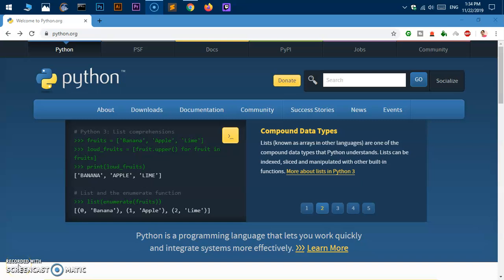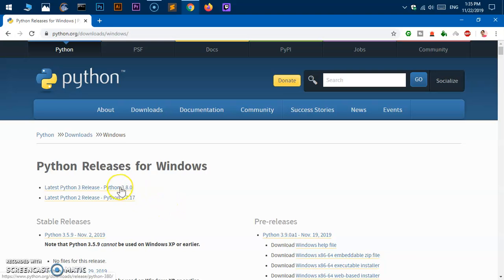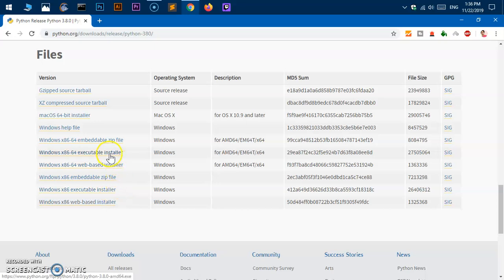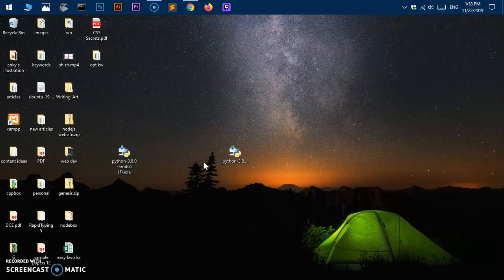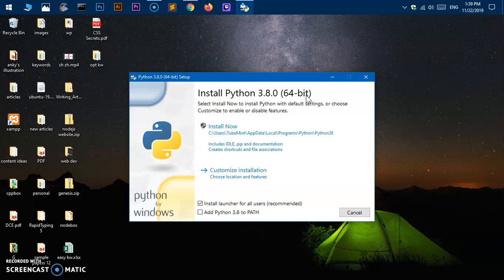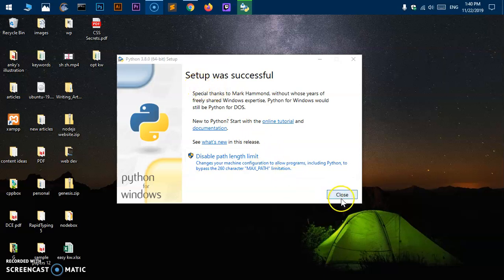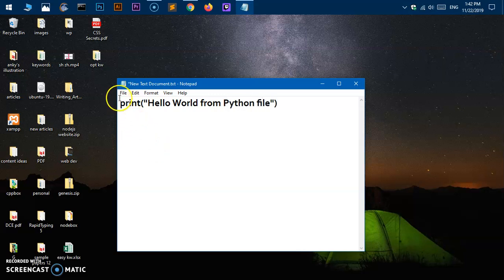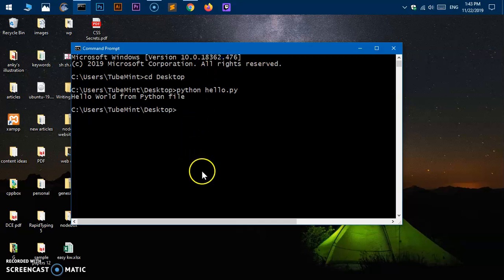How to install Python 3.8 - 64 bit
Best Web Development Course Python 3 Course Install and Learn python 3 from a highly rated python online tutor
Hello World, this video demonstrates how to download and install Python 3.8 package of 64 bit for your 64 system type OS. Learn Django 3 by building a blogging app